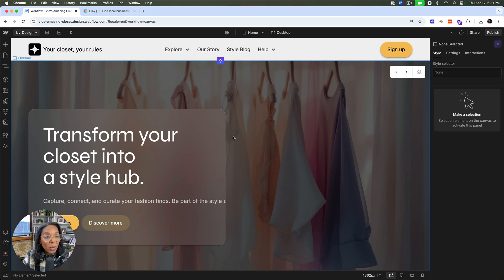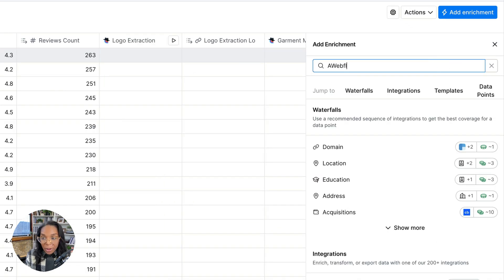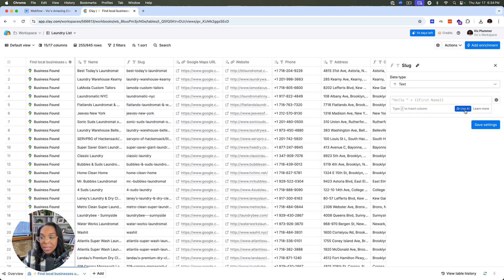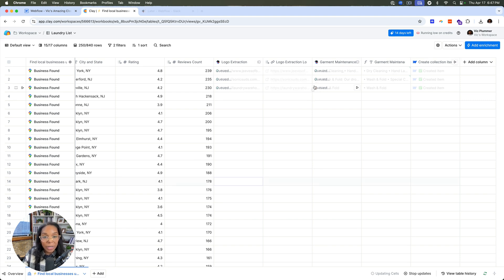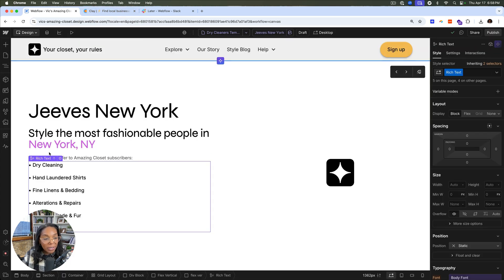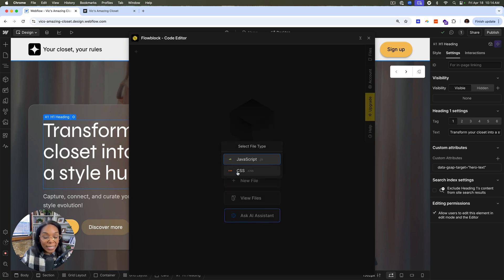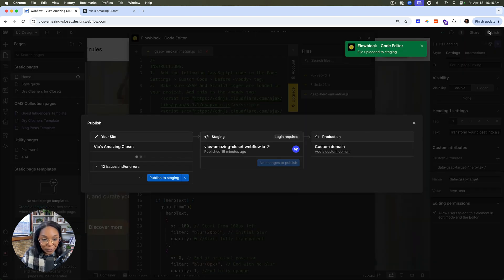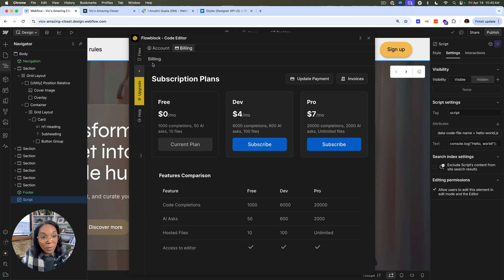Webflow Apps: March App Drop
Welcome to March’s App Drop! 🎉 An installment in our monthly series where we review and demo new apps in the Webflow Marketplace. Whether you're a Webflow user or developer, this series will help you discover powerful Apps built to enhance your work in Webflow.

00:00 — Welcome
00:50 — Demo: Clay
06:24 — Demo: CodeBlock
08:56 — New and Noteworthy
09:22 — Wrap Up